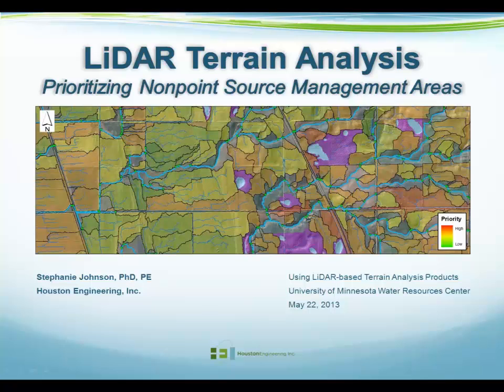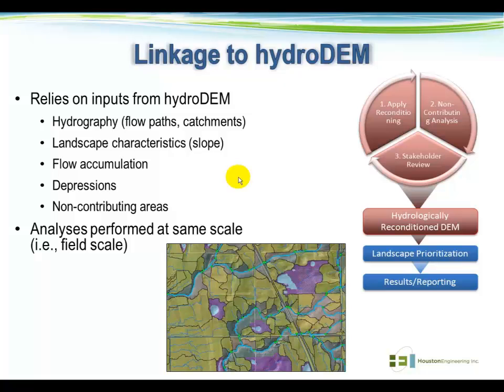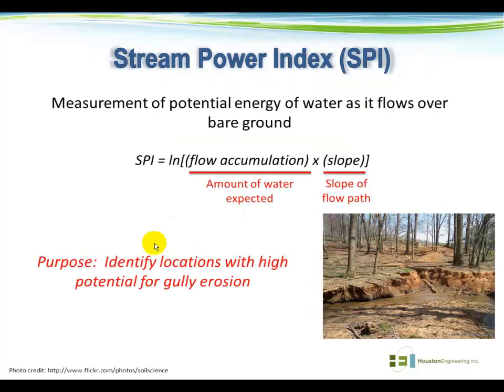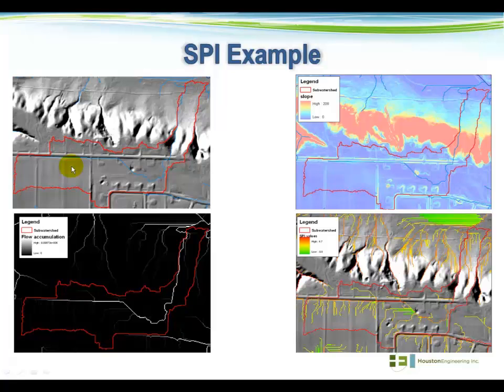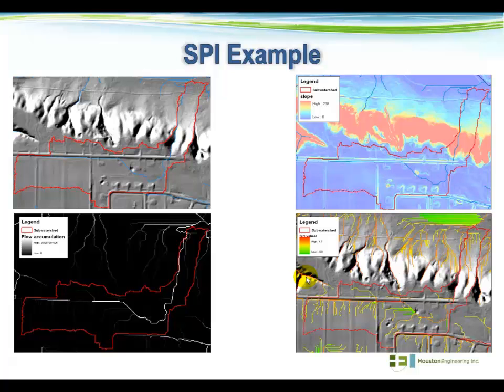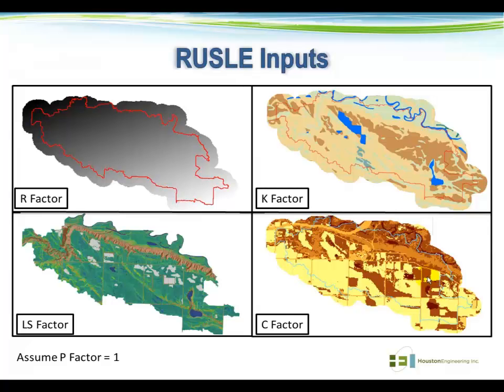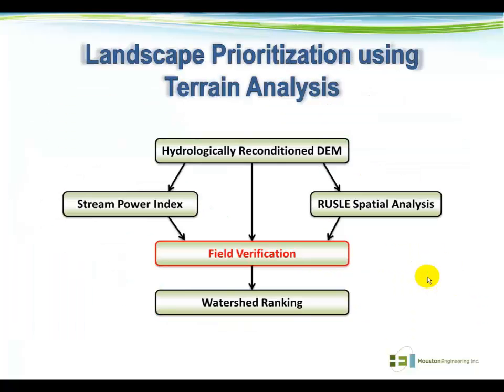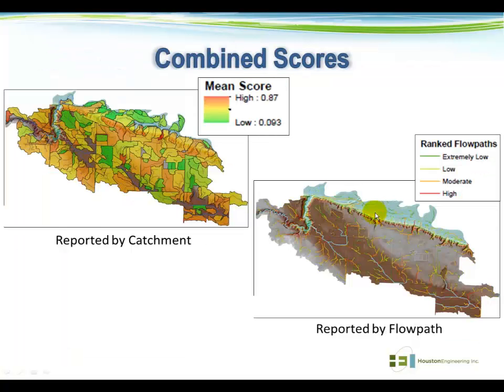Using HydroDEMs for Terrain Analysis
Stephanie Johnson (Houston Engineering, Inc.) describes how hydro DEMs can be used in terrain analysis to prioritize nonpoint source management areas.
Content:
1:00 Prerequisites for terrain analyses.
2:28 Overview of landscape prioritization using terrain analysis
3:11 Stream Power Index (SPI)
4:20 SPI example
7:36 Revised Universal Soil Loss Equality (RUSLE)
8:38 RUSLE example
9:47 Field verification
10:18 Using the metrics for prioritization
12:44 Combining these with other analyses